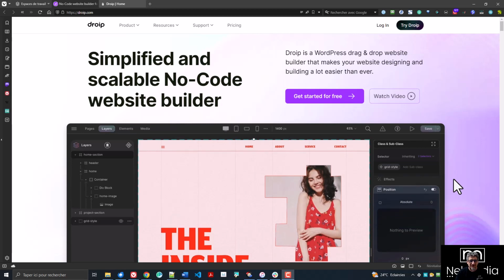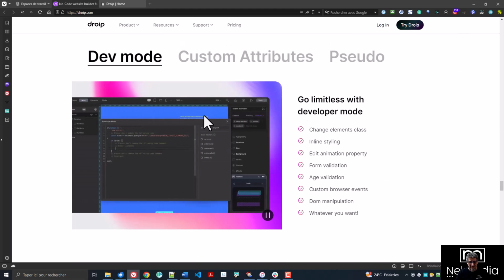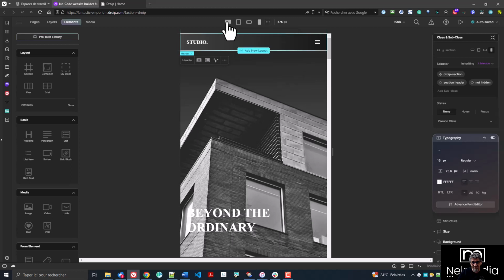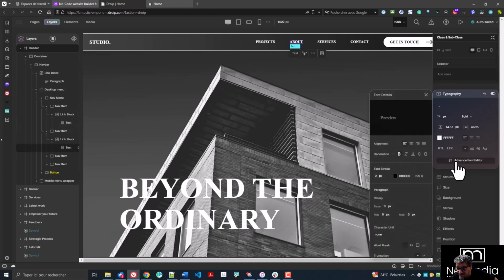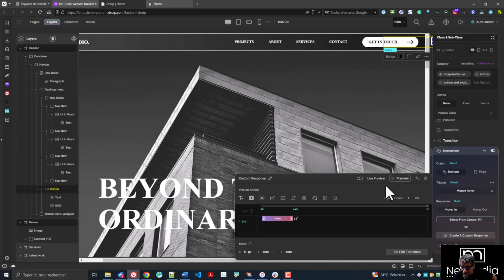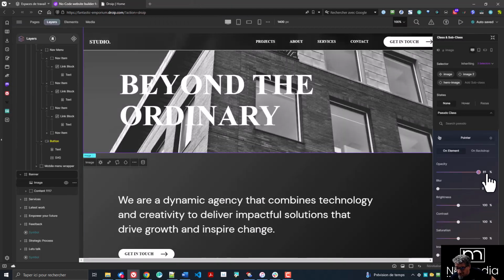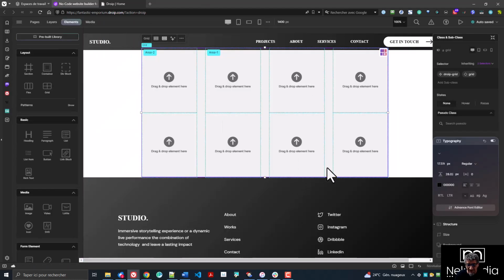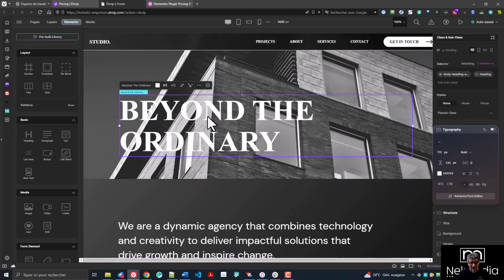Droip WordPress page builder's first impressions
This is an unboxing, quick tour and first impressions of the new WordPage page builder called Droip, made by Themeum.

Tell me your impressions!

Timecodes:
00:00 Intro and Droip's web site
09:37 Guided tour
10:20 Elements panel and top menu
13:35 Breakpoints
14:37 Audit and Accessibility pannels
17:21 Top bar and menu
28:44 Images and interactions
30:40 Classes and interactions again
37:05 Section and Grid layout
40:43 Conclusion
47:45 Pricing